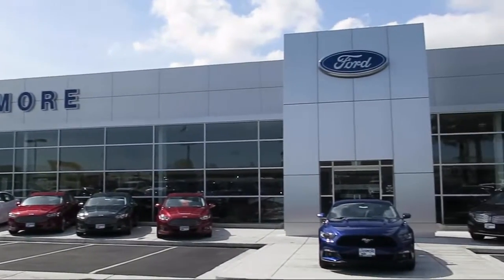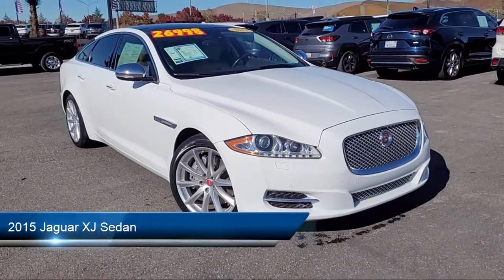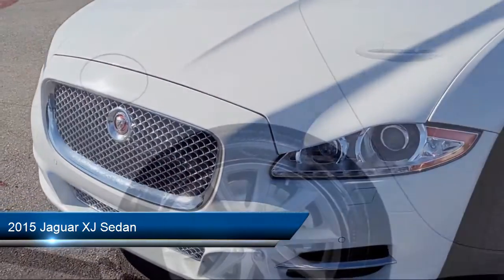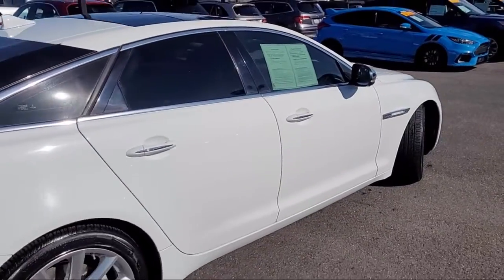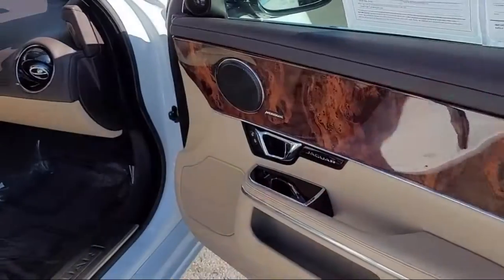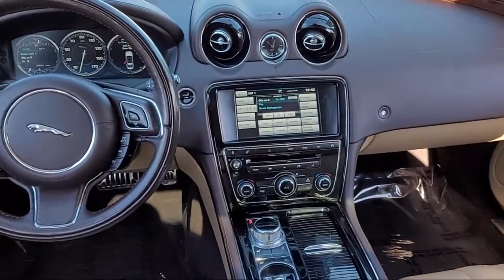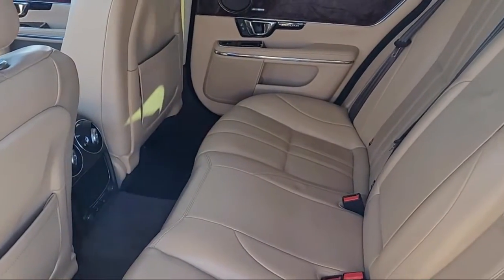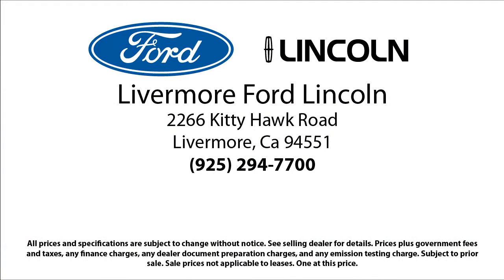2015 Jaguar XJ Sedan Livermore Brentwood San Leandro Concord Tracy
2015 Jaguar XJ Sedan Stock Number: P9504 Vin:SAJWA1CZ6F8V81622.
Livermore Ford
2266 Kittyhawk Road